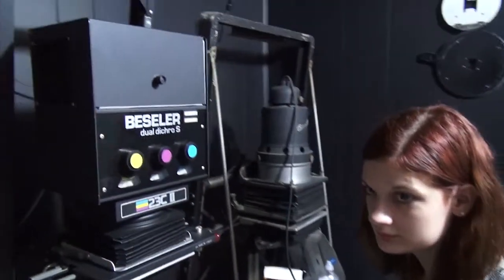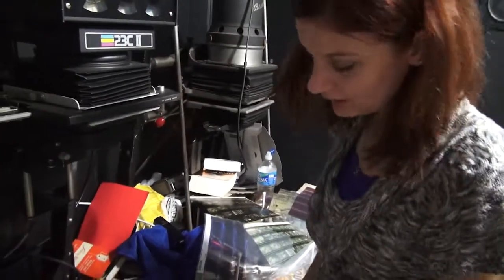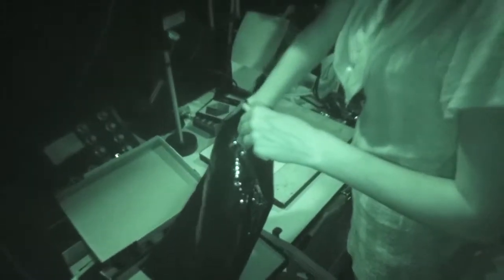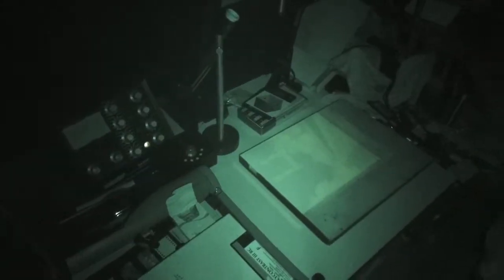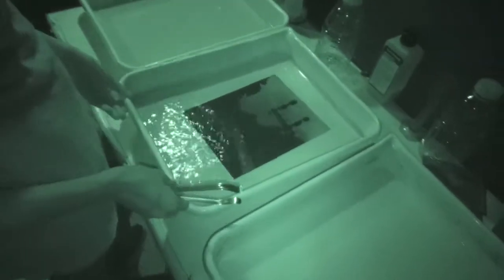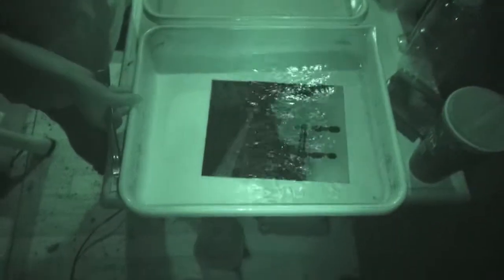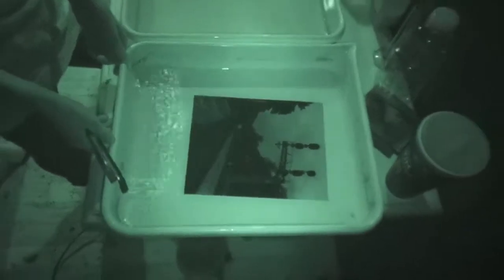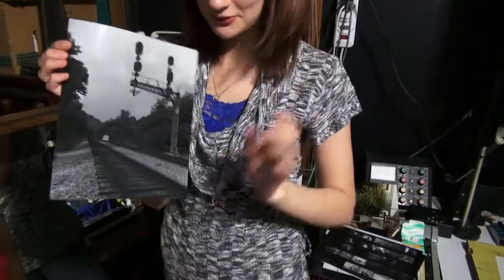Pure darkroom ownage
Cheyenne produces a beautiful silver gelatin print from a photo she took on film earlier that day using traditional darkroom methods.